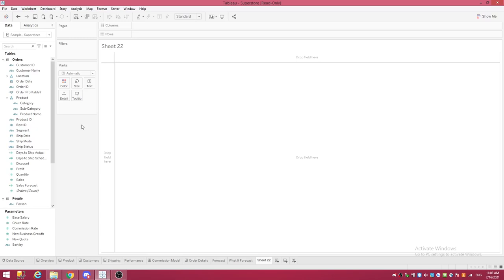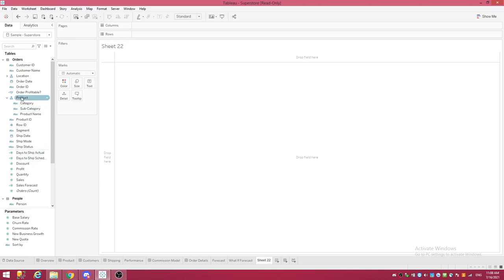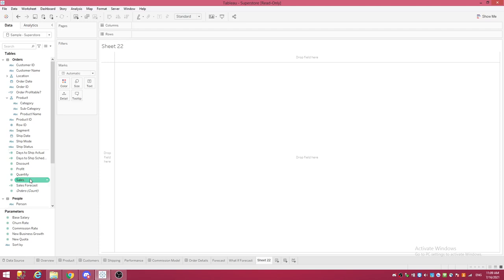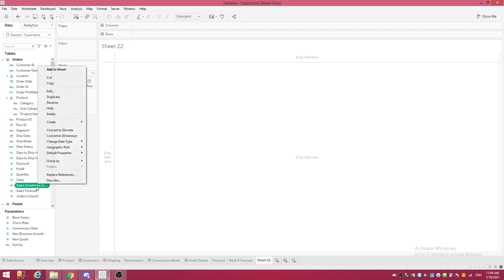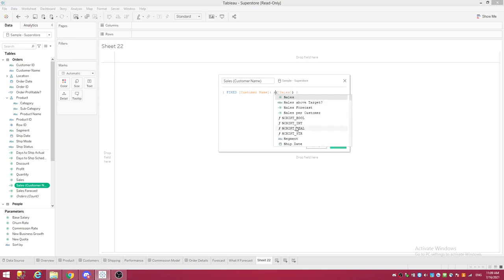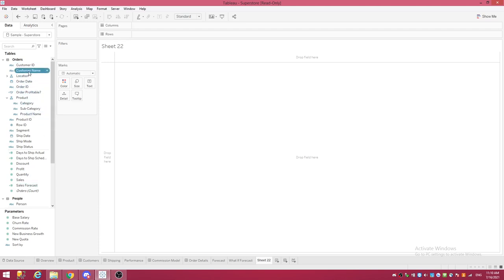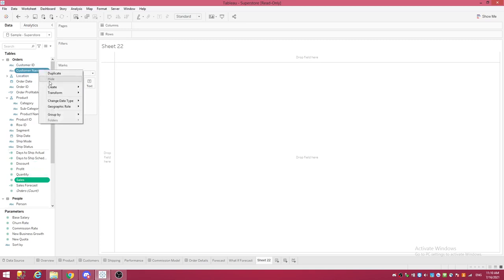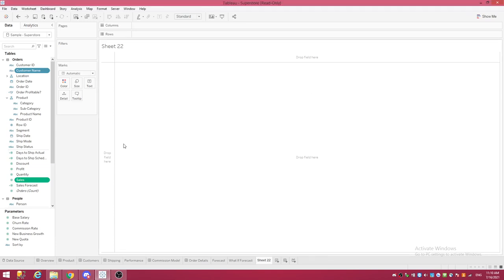Using the new Tableau quick LOD (American English)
Today we will be learning how to use the new Tableau quick LOD feature. (This is only offered on Tableau 2021 and newer version)
You may also look at my Tableau public profile for some ideas;